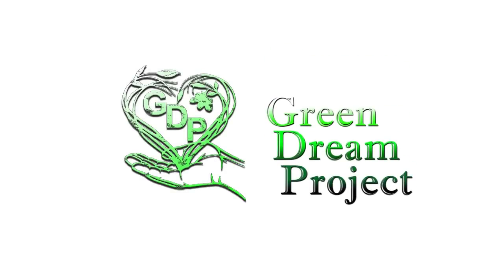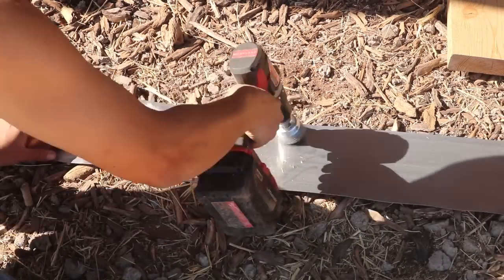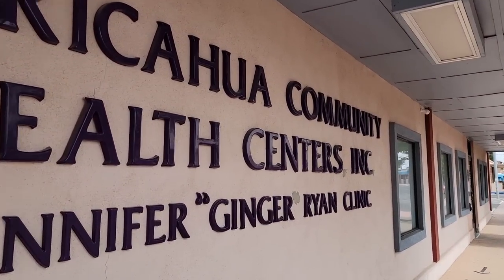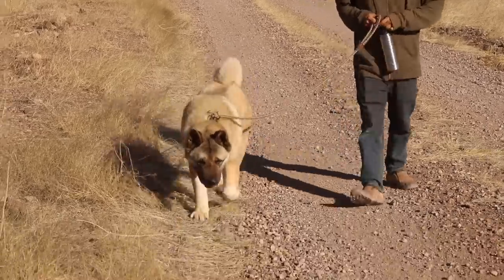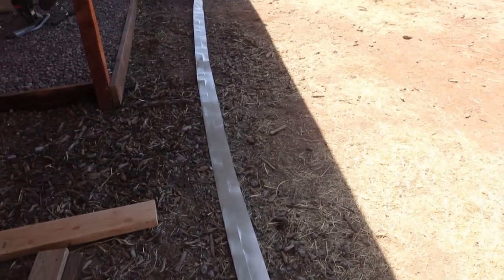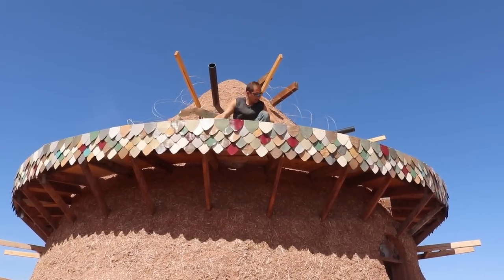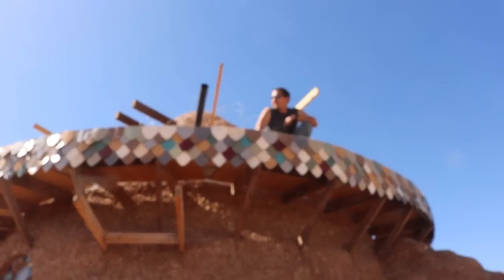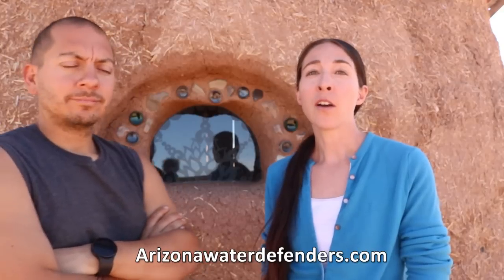This Is NOT How It Was Supposed To Go | Building Off-Grid On A Budget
This Is NOT How It Was Supposed To Go | We Failed While Building Off-Grid

• Make a donation (click the donate button on our home page):
• Set your Amazon Smile account to support Green Dream Project: